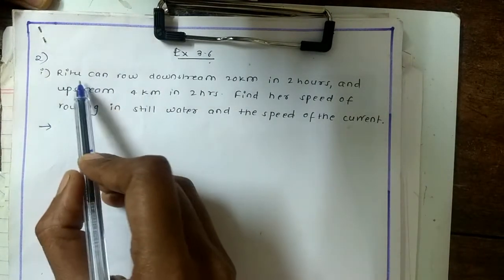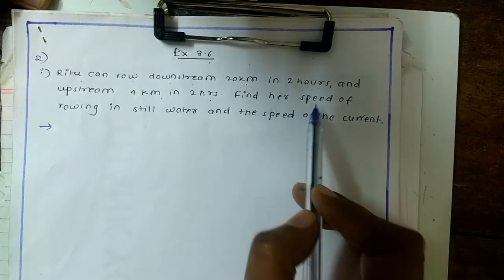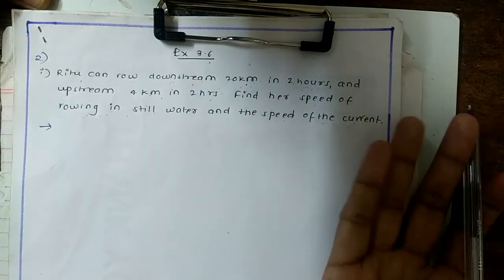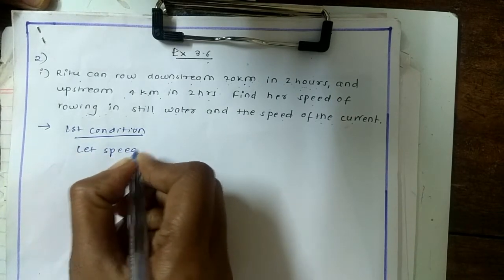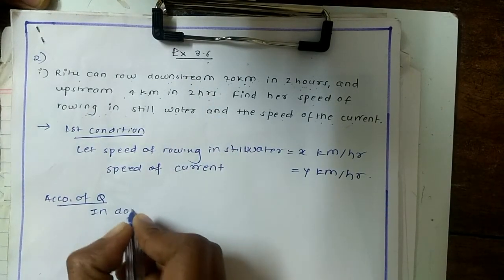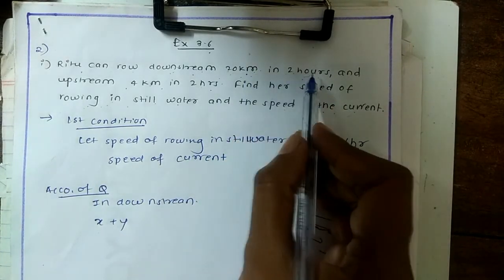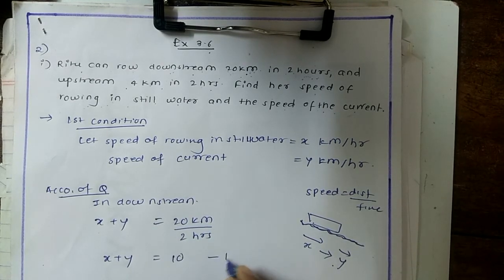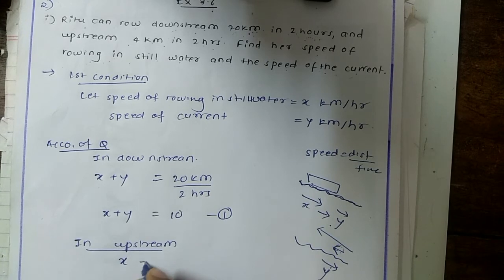10 Maths NCERT Exercise 3.6 QNo 2 (i)